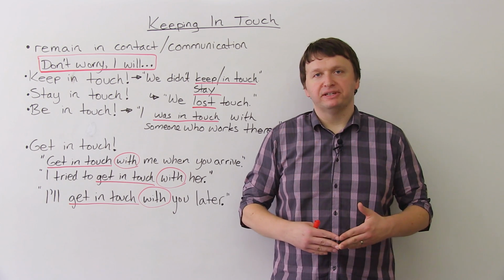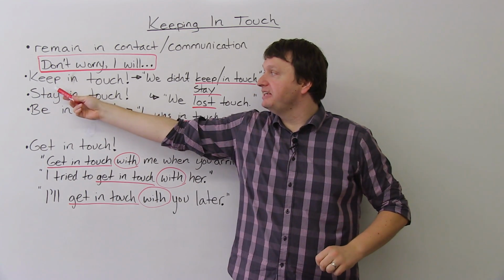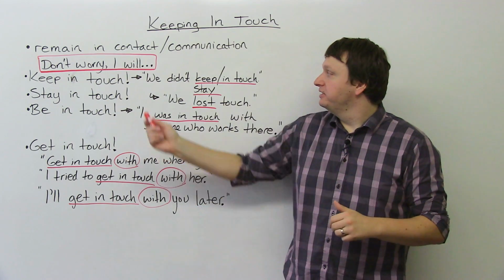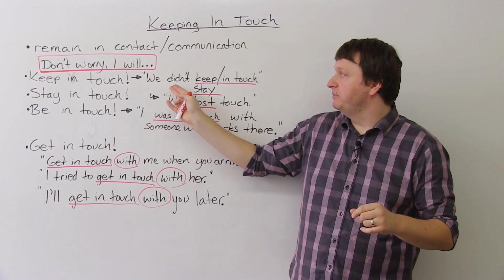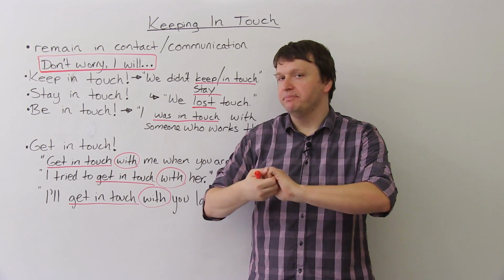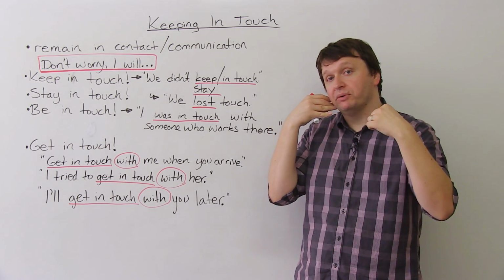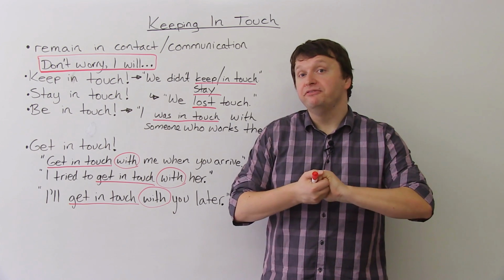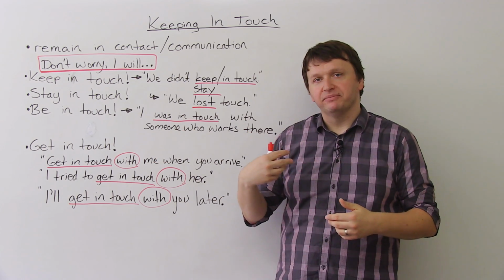English for Beginners: Keep in touch!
Learn four common expressions you can use in letters and emails. The expressions include: "keep in touch", "stay in touch", "be in touch", and "get in touch". This is an essential class for beginners. These expressions are also useful in many social situations. I'll teach you how exactly to use these expressions, and when you should use each one. Make sure you've understood everything by taking the quiz

TRANSCRIPT

Hi, everyone. I'm Alex. Thanks for clicking, and welcome to this beginner lesson on "Keeping In Touch". So, today, I will look at some very common verbs that we use with the term "in touch", to talk about staying in contact and keeping communication with our friends, our relatives, and loved ones.

So, "to stay in touch", or "keep in touch", or "be in touch", or "to get in touch", basically means to remain in contact or communication. To keep communication. Stay in contact, stay in communication with someone in your life. So, three verbs that we have here are: "keep", "stay", and "be". So, it's possible to say, you know: "Oh, don't worry. This person is leaving. But don't worry, I will keep in touch. I will stay in touch. I will be in touch." So, you can use this as an imperative. You could say: "Okay, keep in touch. Bye." "Be in touch!", "Keep in touch!", "Stay in touch!"

Let's look at some example sentences of different ways and different tenses we can use these phrases in. So: "We didn't keep in touch.", "We didn't stay in touch." are both possible. And, what you mean here is you had a friend and maybe you lost contact with the friend, and you want to communicate that: "We lost contact. We didn't stay in touch. We didn't keep in touch." You can also say: "We lost touch." So, we lost communication. We lost touch. Okay?

And, again, you can also use: "be in touch". Now, again, the verb "to be" is special, so you can't say: "We didn't be in touch." You have to say, you know: "I was in touch with someone." Or: "I wasn't in touch with someone." And in this context, you're talking about contacting a company and maybe you contact them two times, and you say: "Oh, I was in touch with someone who works there. I was in communication, in contact with a person who works at that company."

Okay, and I put "get in touch" as separate from these because "to get in touch" has a slightly different meaning than, you know, "keep", "stay", "be". So, these talk about the state of remaining; keeping and staying in touch. "To get in touch" means to initiate the communication, to start the contact, to get in touch. Okay?

So, I have three example sentences. "Get in touch with me when you arrive." You're talking to a friend, the friend is coming to visit you by bus, by airplane. It doesn't matter. And you're telling them: "Okay, get in touch with me. Contact with me." Okay? This is the meaning. Now, you will notice I circled the preposition "with" because if you want to talk about the person that you're going to get in touch with, you must use "with". And again, you can also use "with" with: "Keep in touch with me.", "Stay in touch with me.", "Be in touch with me." as well.

Okay, let's look at two more with "get", and then we'll recap everything. So: "I tried to get in touch with her." I attempted to get in contact, but I wasn't successful. "I will get in touch with you later." So, I will contact you later. Okay?

All right, so, review. "Keep in touch!", "Stay in touch!", "Be in touch!" they all mean to keep communication, to stay in contact, stay in communication with a person. "To get in touch" means to start the communication, to initiate the contact. And you can use, especially "Keep in touch" when you're saying good bye to a person that you're not sure if you will see them again for a long time. You could say: "Okay, yeah, keep in touch. Stay in touch. Be in touch." Okay?